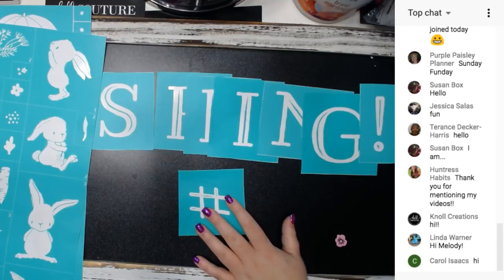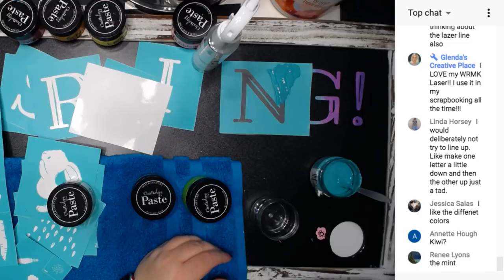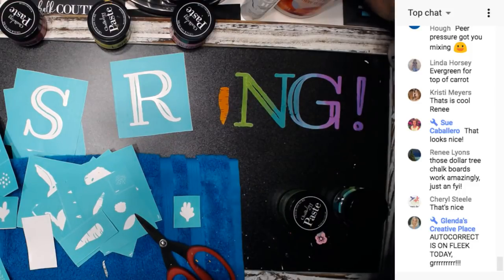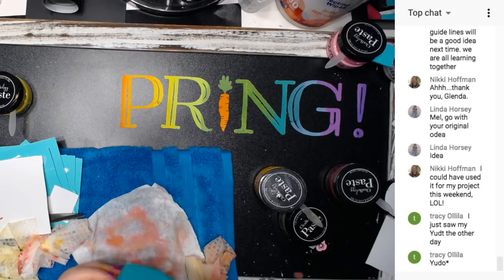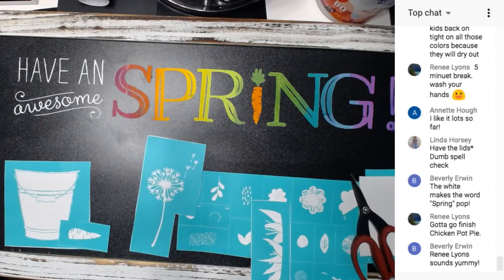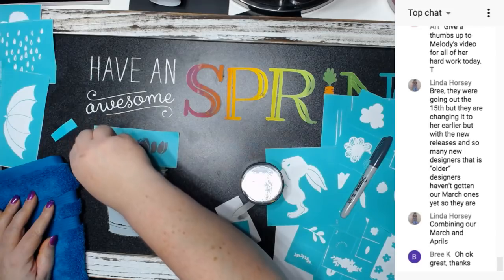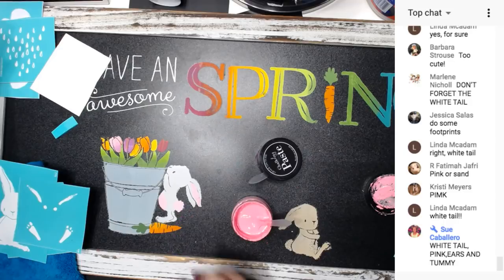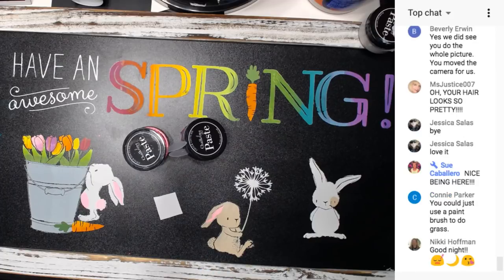Spring Bunnies on Chalk Board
Using Chalk Couture and a chalk board I got from Amazon
Live from The Villages, FL.